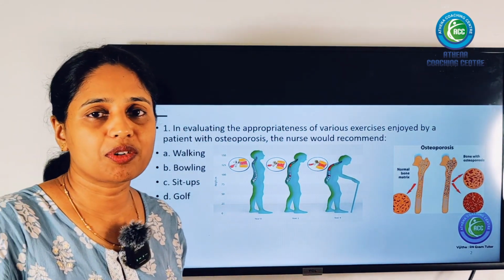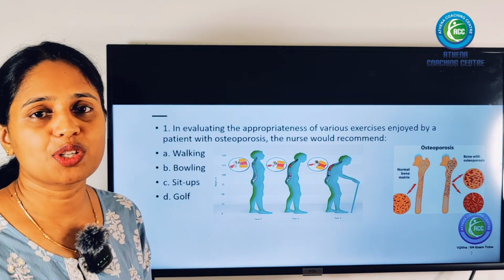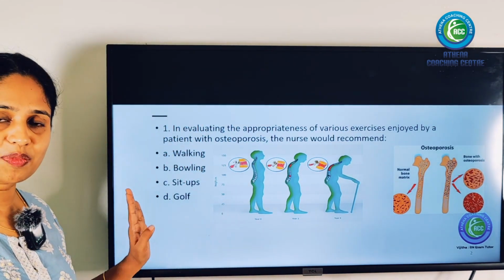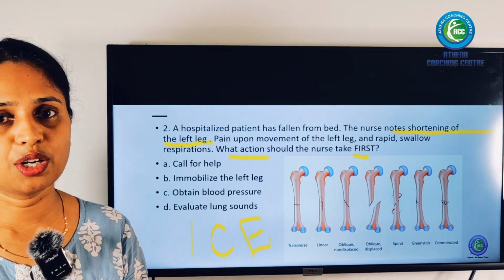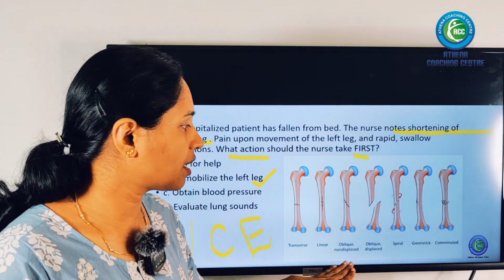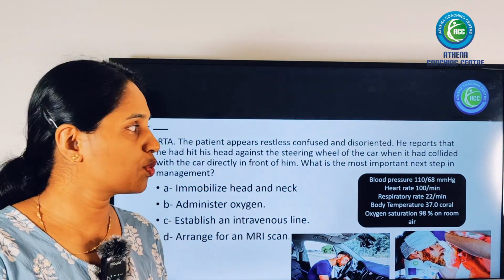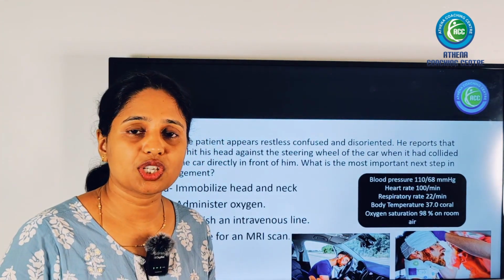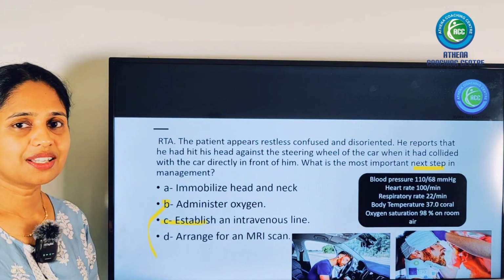Prometric frequently asked Questions. DHA Questions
Prometric  frequently asked  Questions
DHA Questions
Saudi prometric Exam questions
Qatar Prometric exam
Nursing exams keys
Prometric nursing exam questions